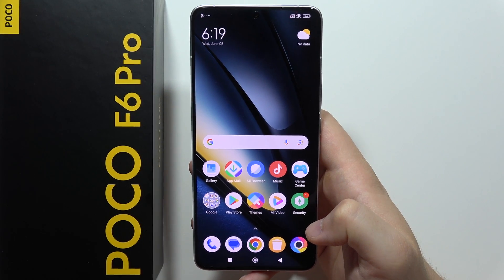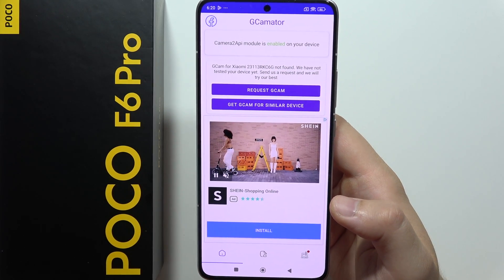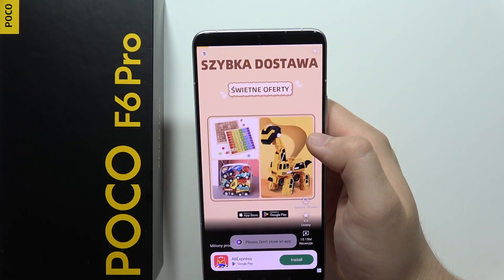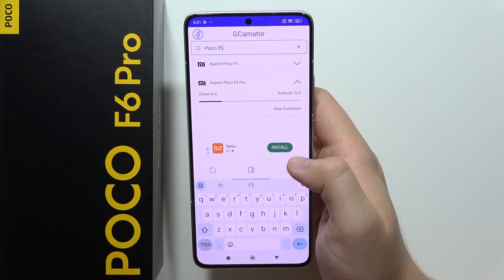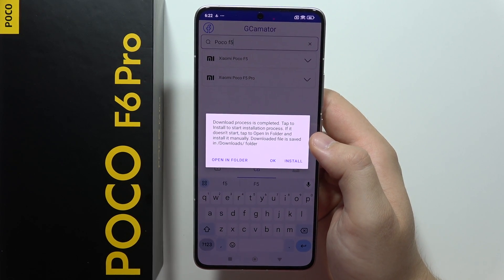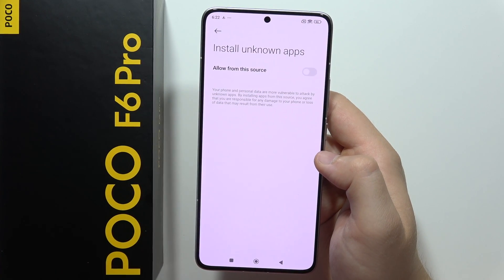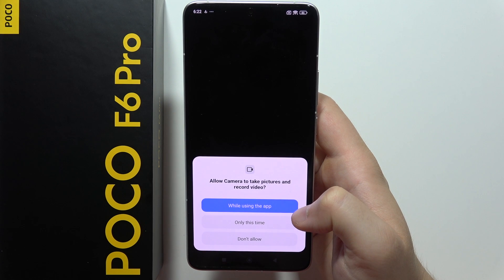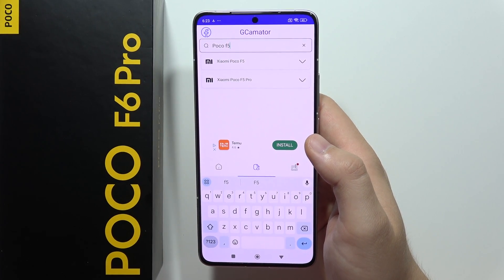POCO F6 Pro: GCam Download - Install Google Camera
This video guides you through downloading and installing Google Camera, also known as GCam, on your POCO F6 Pro. GCam offers advanced features that can elevate your mobile photography. Follow the steps in this video to take your POCO F6 Pro's camera skills to the next level!